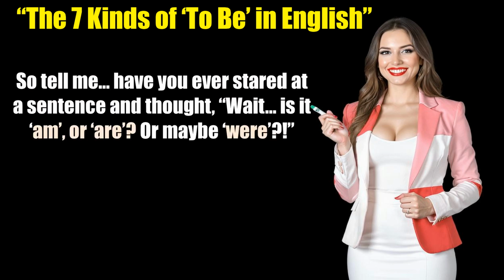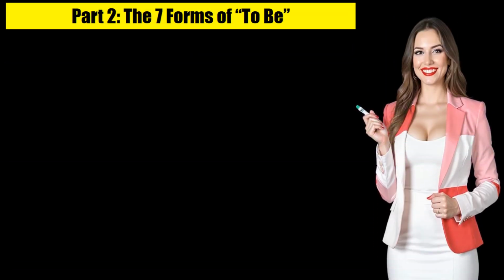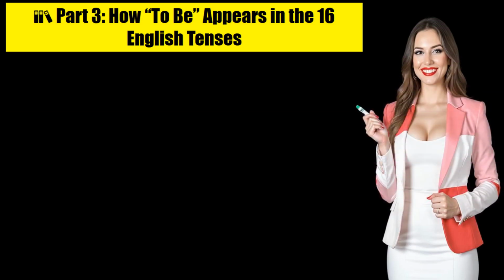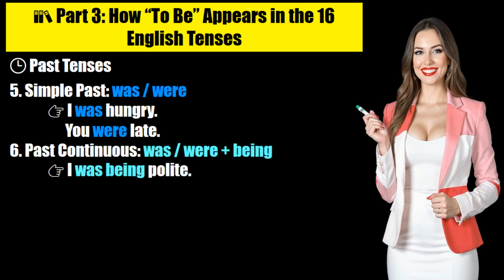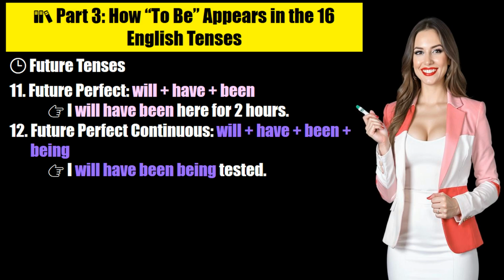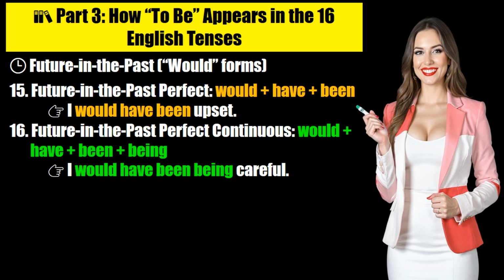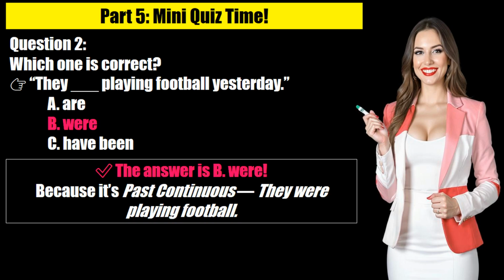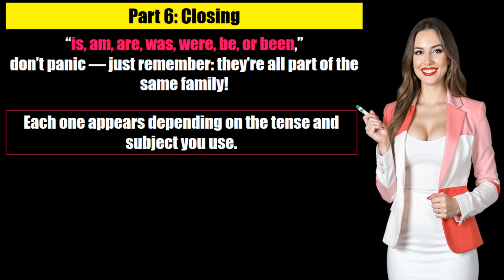Is, Am, Are, Was, Were, Be, Been Explained | English Grammar Lesson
Learn how to use is, am, are, was, were, be, and been in English with easy grammar rules, practical examples, and common mistakes to improve your speaking and writing.
Do you get confused about when to use is, am, are, was, were, be, and been in English? In this complete grammar lesson, you'll master the different forms of the verb "to be", one of the most important verbs in the English language. Understanding these forms is essential for speaking, writing, reading, and listening with confidence.

In this video, you'll learn the differences between is, am, are, was, were, be, been, and being, including when each form is used in the present tense, past tense, perfect tenses, passive voice, continuous tenses, and infinitive structures. You'll also discover common learner mistakes, useful grammar tips, and plenty of real-life examples that make these concepts easy to understand. Whether you're a beginner, an intermediate learner, an ESL student, or preparing for IELTS, TOEFL, or school exams, this lesson will help you build a strong grammar foundation.

By the end of this lesson, you'll confidently choose the correct form of the verb BE in every English sentence.
⏱ Video Chapters:
00:00 - Introduction
00:45 - What Is the Verb "Be"?
01:50 - Using Is, Am, and Are
03:30 - Using Was and Were
05:10 - Using Be, Been, and Being
07:15 - Common Mistakes and Practice Examples
08:10 - Review and Conclusion
📢 Call to Action:
Share this lesson with your friends and continue improving your English grammar every day!
Credits & Additional Information:
This educational video is created by ESC_Grammar & Structure to help English learners master grammar through clear explanations, practical examples, and easy-to-follow lessons. All content is designed for educational purposes and is suitable for beginners, intermediate learners, ESL students, teachers, self-learners, and anyone who wants to improve English grammar, vocabulary, speaking, writing, listening, reading, and exam performance.